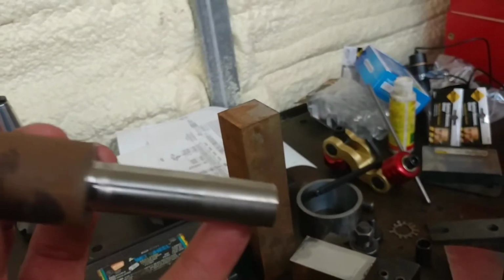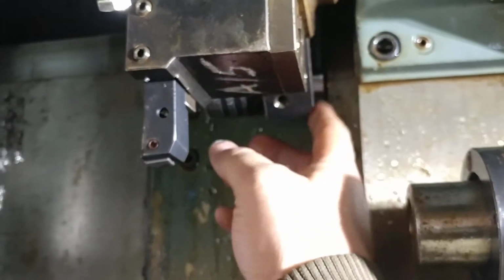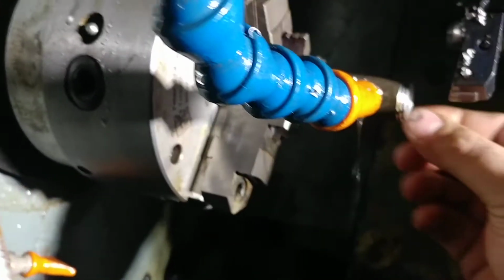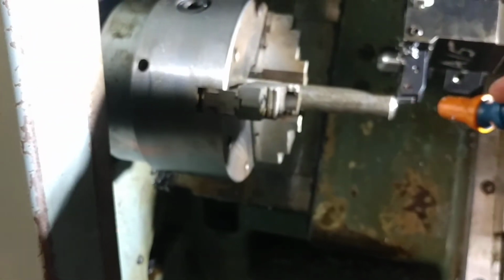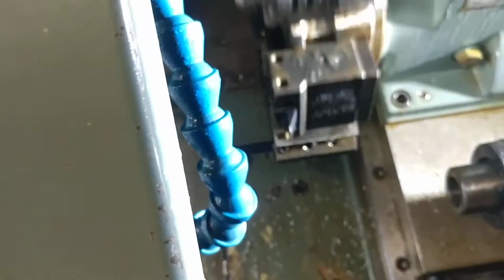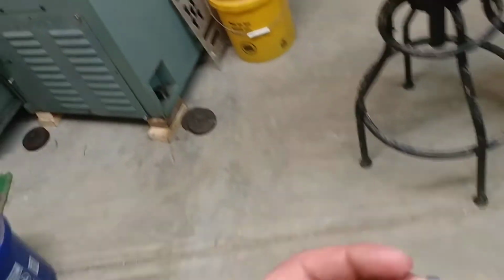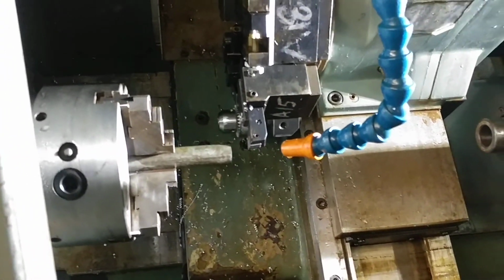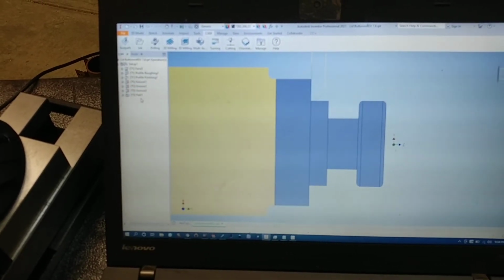mori cnc lathe